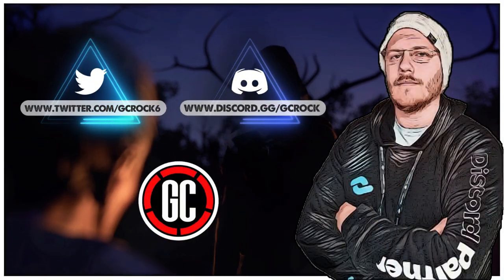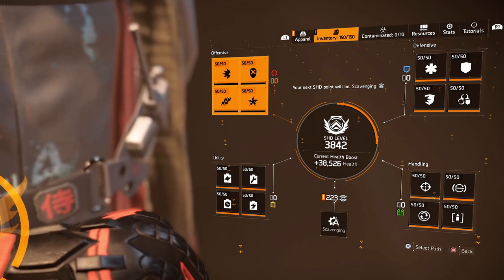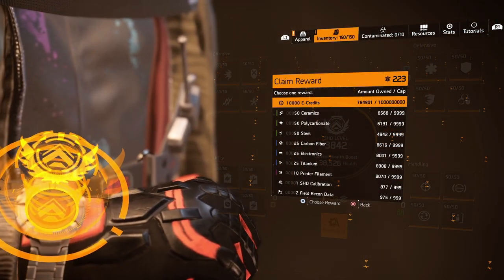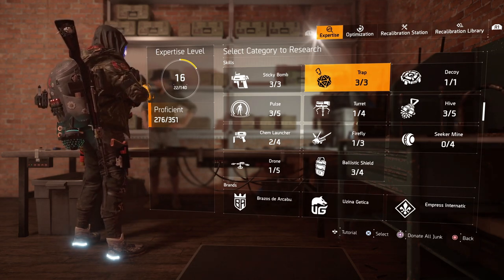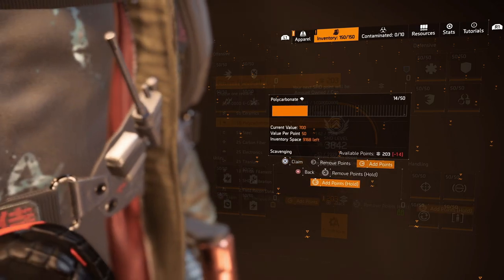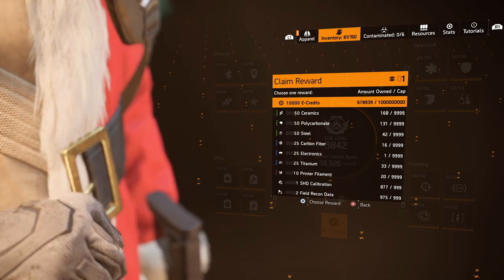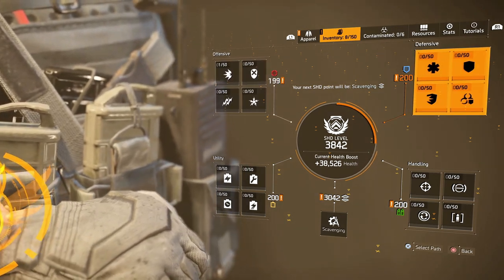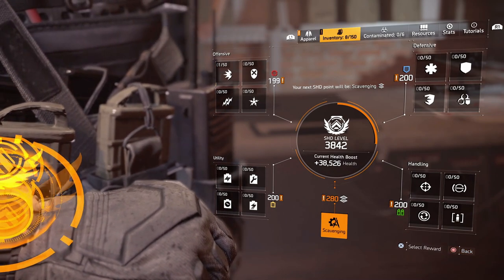The Division 2 Beginners Guide 2023 Edition - Taking Shortcuts by Having a Watch Mule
The Division 2 Beginners Guide 2023: I discuss how you can take shortcuts to cut down the lengthy grind.

After 4 years The Division 2 is still a popular game with new players joining all of the time. With new content being added regularly and a year 5 planned, I thought it would be a good idea to create a new beginners guide for new and returning players. This is part three of my beginners guide 2023 for The Division 2, I discuss how you can take shortcuts to cut down on the amount of time that is required for grinding to max out your expertise and builds.

00:00 Intro
00:49 Recap
01:53 How to Use Your Watch Levels to Help with the Grind
09:42 Taking Advantage of the Watch Mechanics (The Watch Mule)